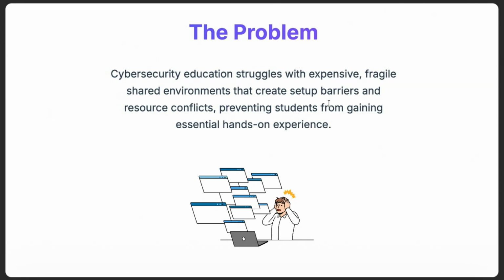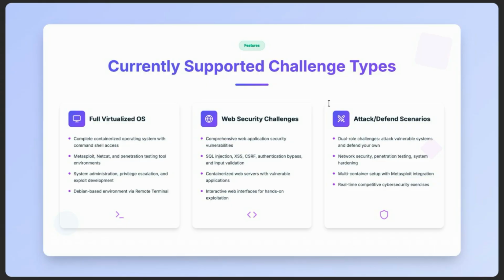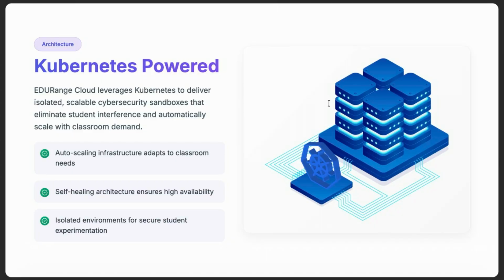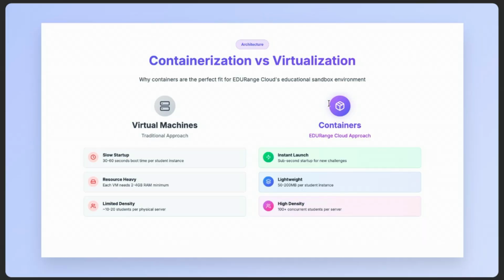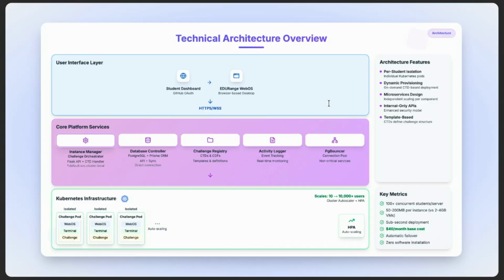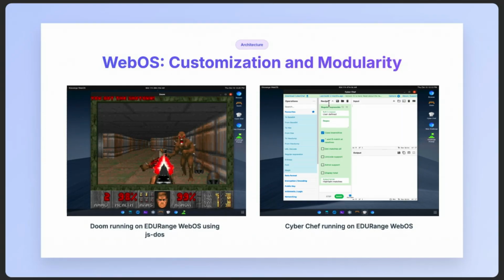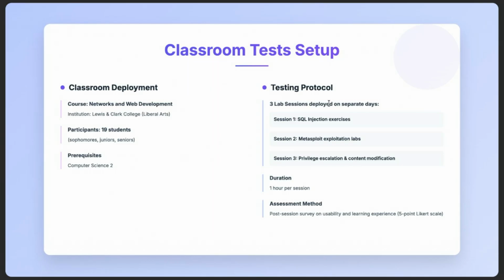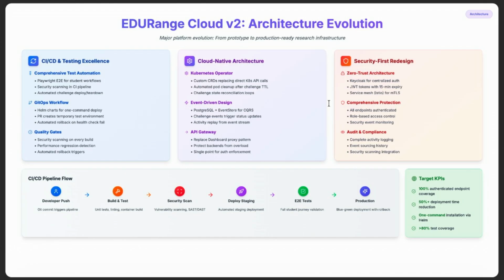2025 OCRS Cedar and Spruce 02 Ryder Selikow